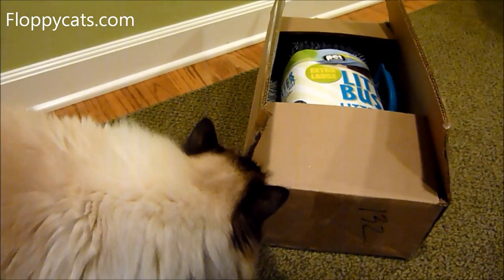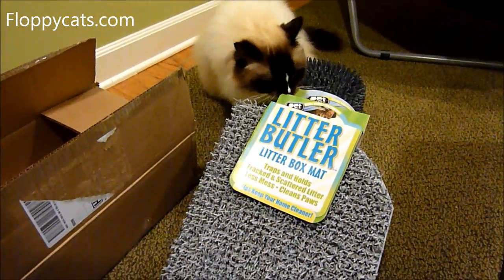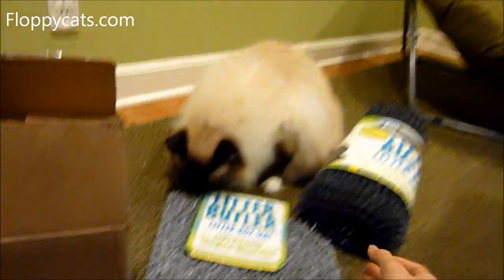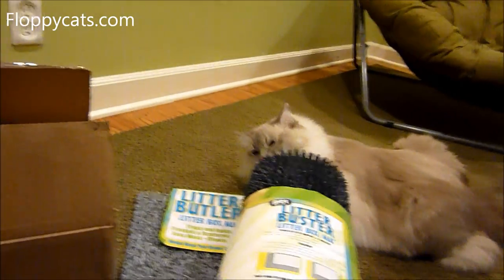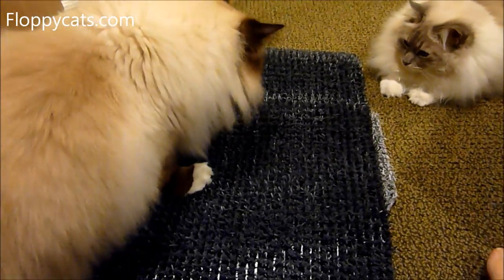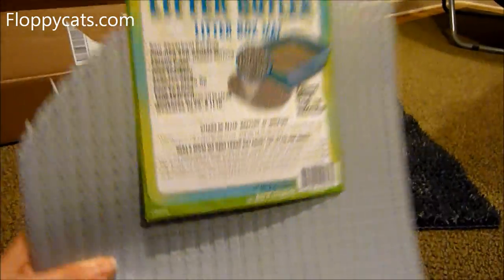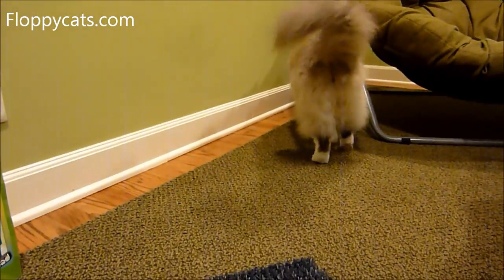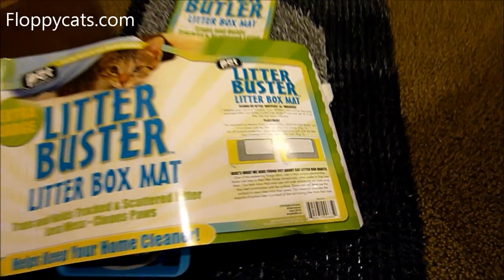Cat Litter Mat Astroturf: Pet Buddies Cat Litter Buster Mats Review Arrival Video - ねこ - Floppycats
Pet Buddies PB6510 Cat Litter Buster Mat 18" x 25" Dark Grey [Amazon]

Pet Buddies PB6500 Cat Litter Butler Mat 15.25" x 11.75" Half-Moon Shape [Amazon]

Cat Litter Mat Astroturf Pet Buddies Cat Litter Buster Mats Review Arrival Video - ねこ - ラグドール - Floppycats